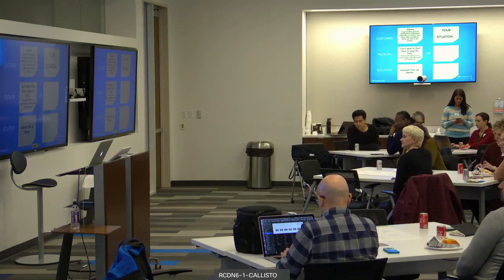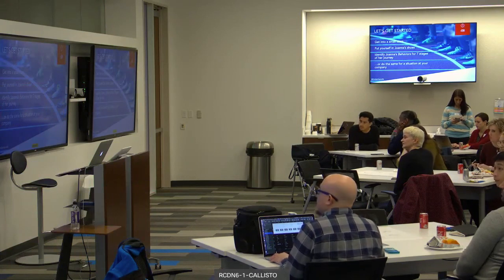Value Stream Discovery Loop - UXRS Meetup - Feb 11, 2020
Join us for our February Meetup - Value Stream Discovery Loop!
Mike Kendall, from The Customer Lab, shares a proven way to turn prospects into customers!